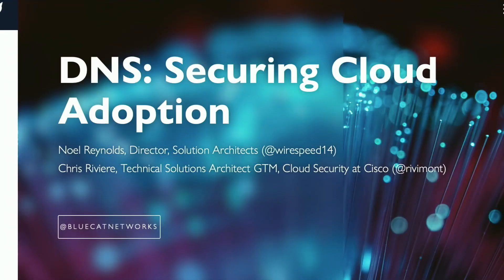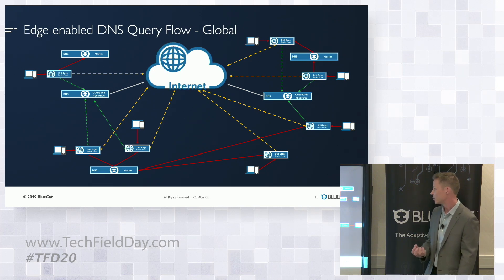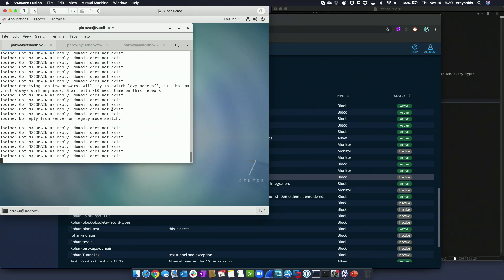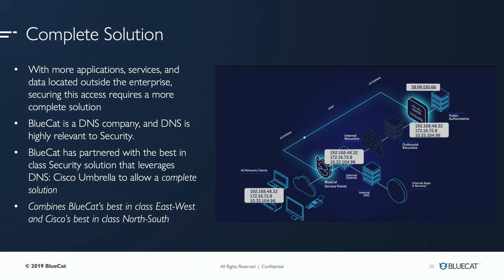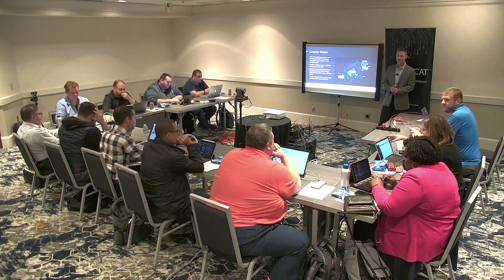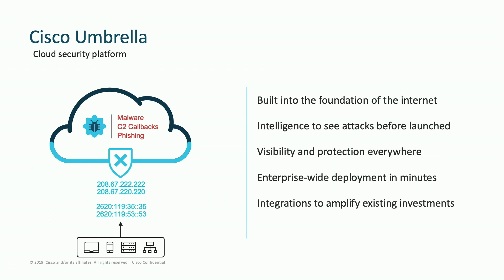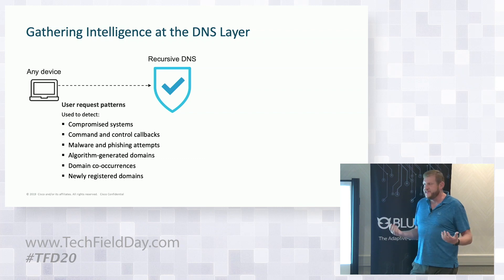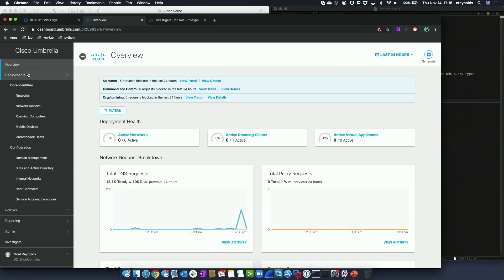How Do BlueCat and Cisco Umbrella Secure Cloud Adoption?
In this presentation, we explain how DNS plays a role in enterprise security and show how BlueCat’s new integration with Cisco Umbrella provides a complete DNS security solution.